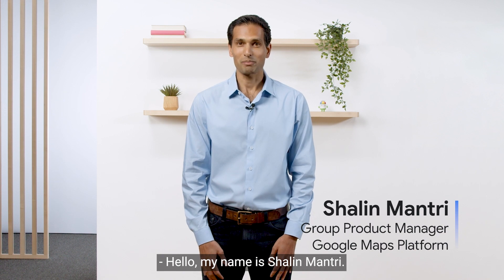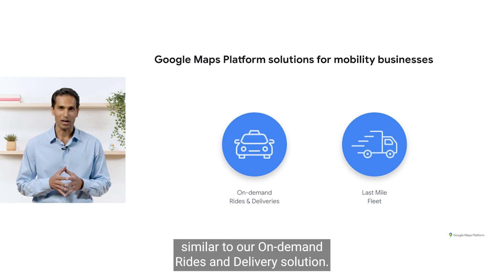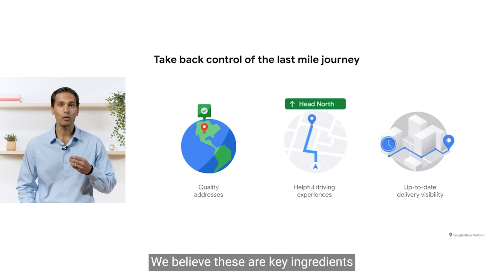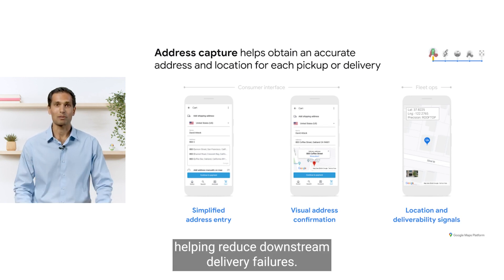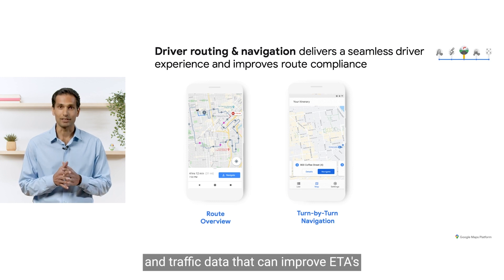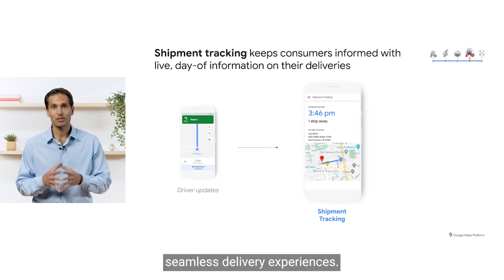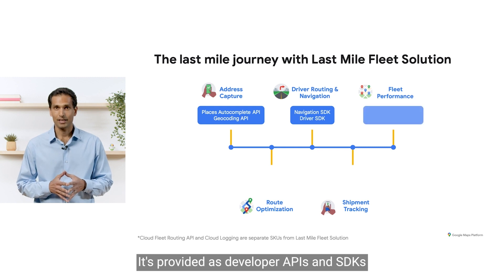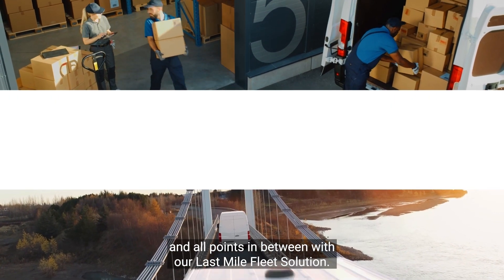How to create exceptional delivery experiences with Last Mile Fleet Solution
Ecommerce is disrupting how fleet operators do business every day. In this video, we share how fleet operators can create exceptional delivery experiences, from ecommerce order to doorstep delivery, with two new offerings: Last Mile Fleet Solution from Google Maps Platform and Cloud Fleet Routing API from Google Cloud.

Speaker: Shalin Mantri

event: Google Cloud Spotlight 2022; fullname: Shalin Mantri; re_ty: Publish;